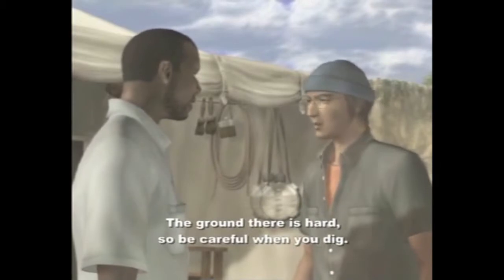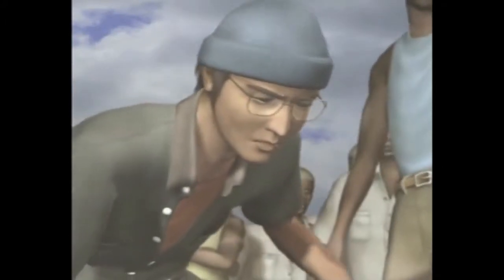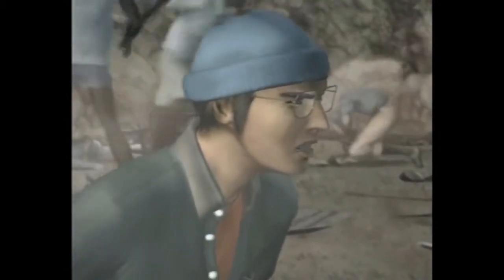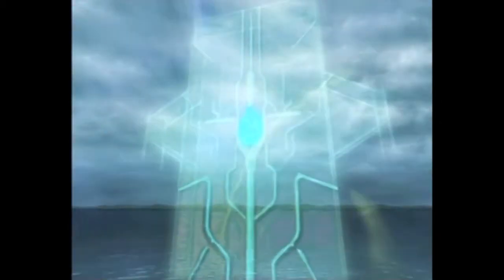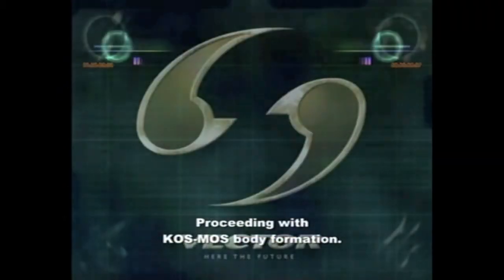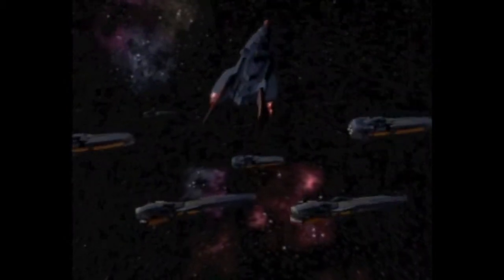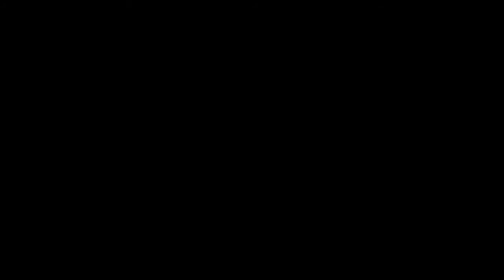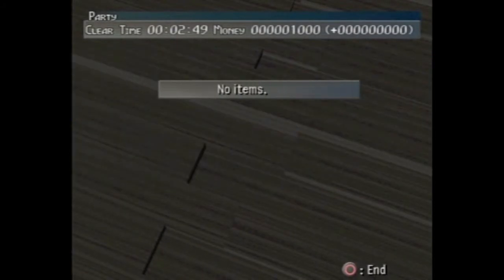Jakalair Plays Xenosaga Ep 1 (Part 1)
I decided to play Xenosaga Episode 1 and I figured I would share my journey along the way.
This is part 1 of the series and covers the intro and the tutorial, which is enlightening as to the gameplay.